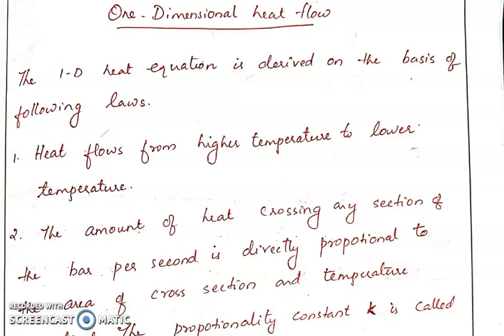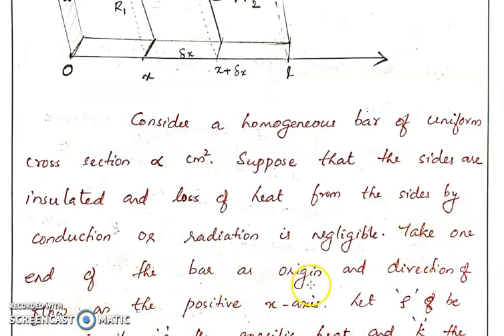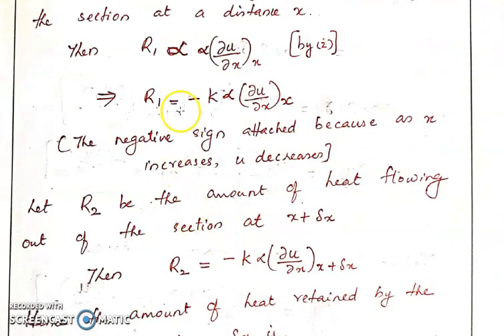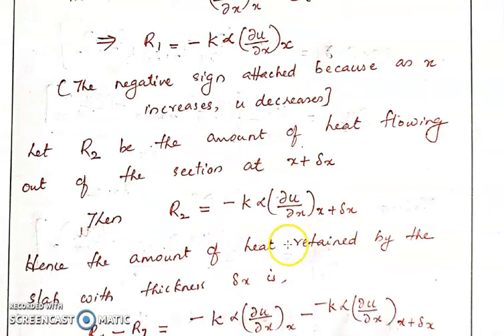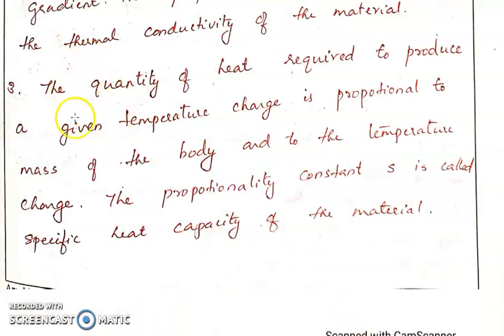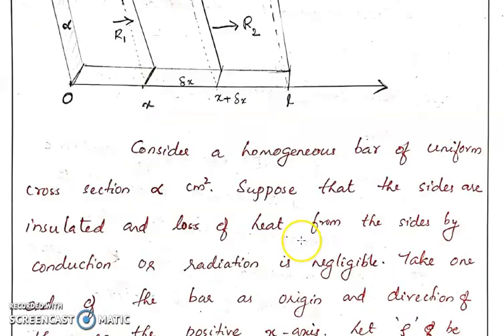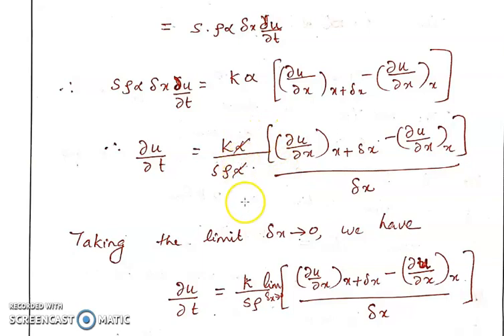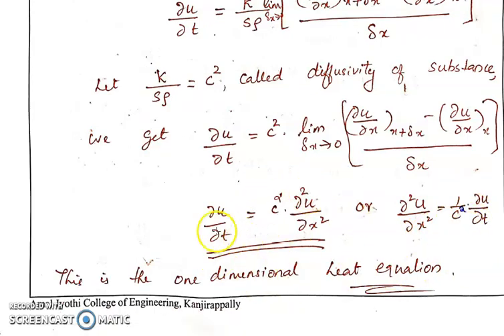One Dimensional Heat Equation-Derivation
One Dimensional Heat Equation-Derivation-Applications of Partial Differential Equations-PARTIAL DIFFERENTIAL EQUATIONS AND COMPLEX ANALYSIS-MAT201